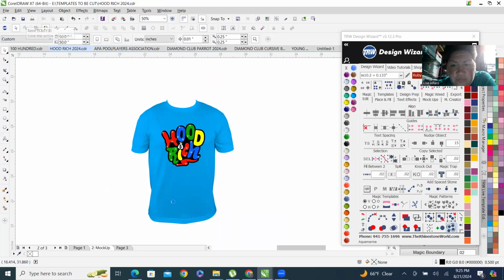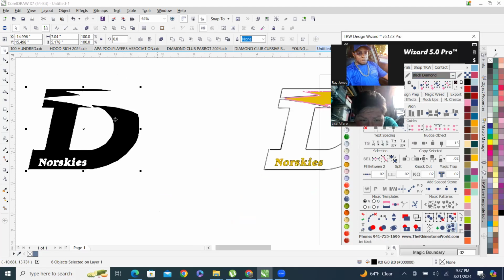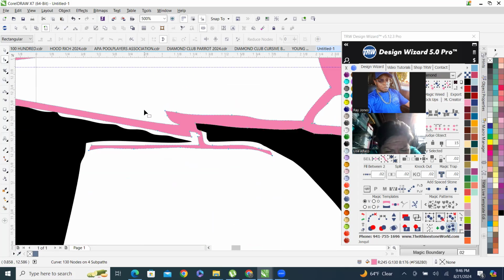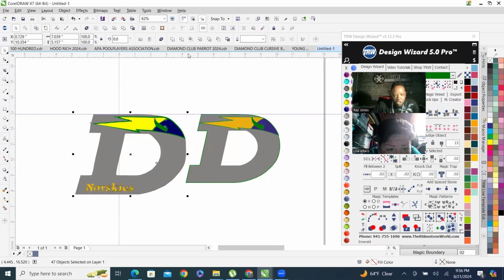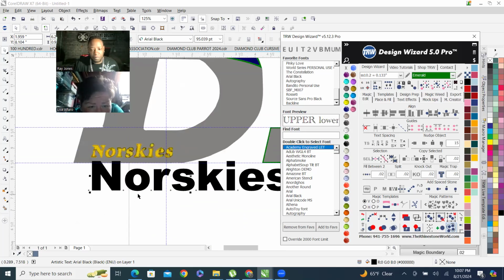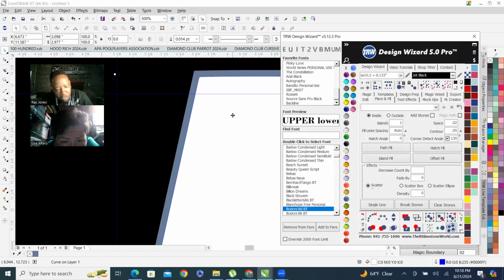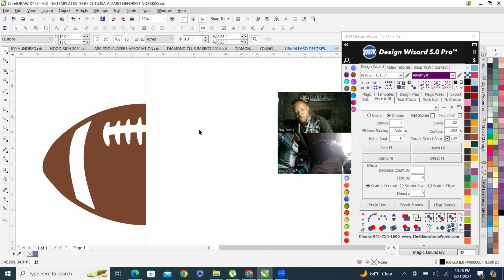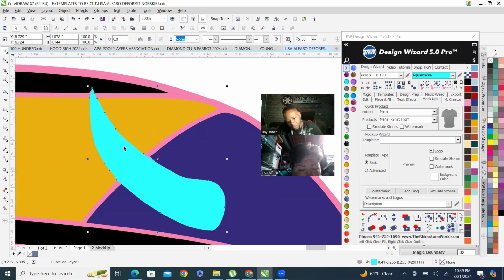Cleaning Up Image In CorelDraw/TRW